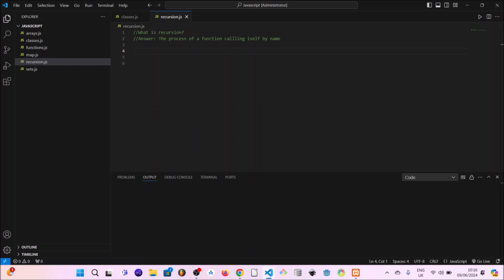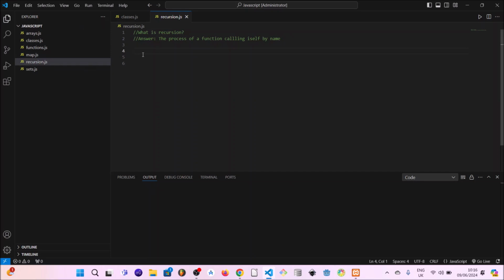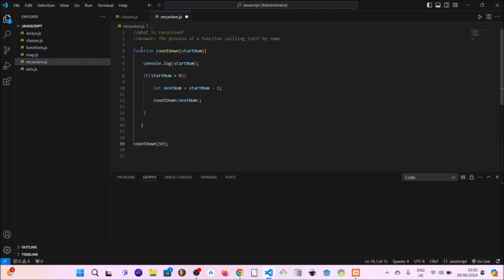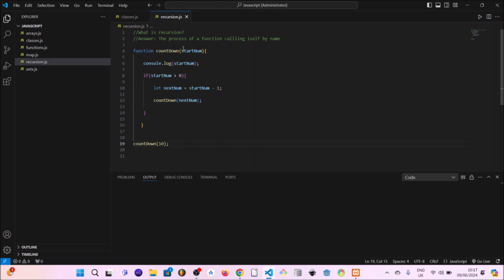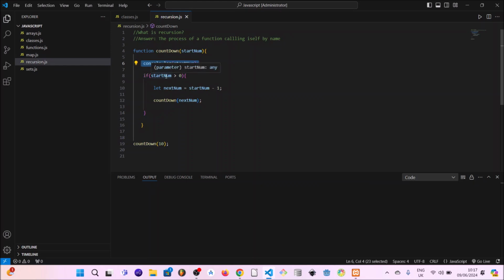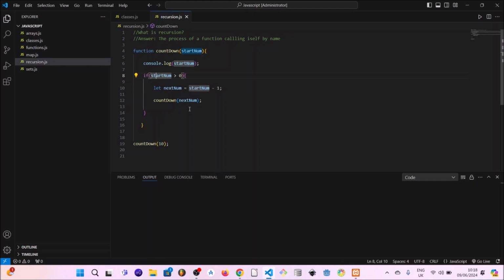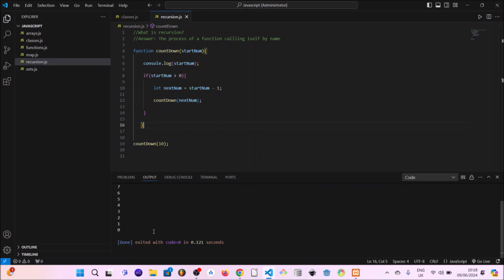Javascript Recursion Simplified (Tutorial)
In this video, I explain the concept of Javascript recursion, a process in which a function calls itself by name based on conditional statements.